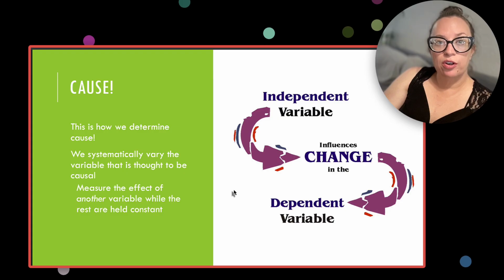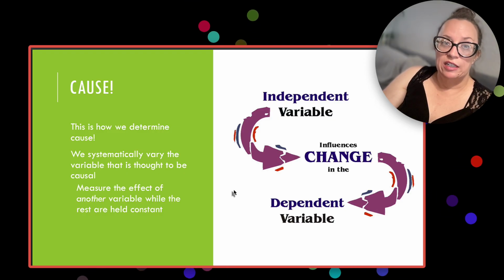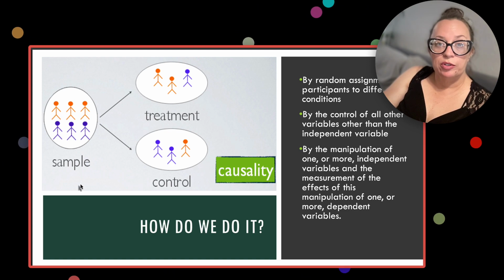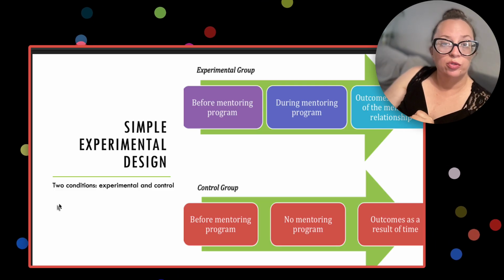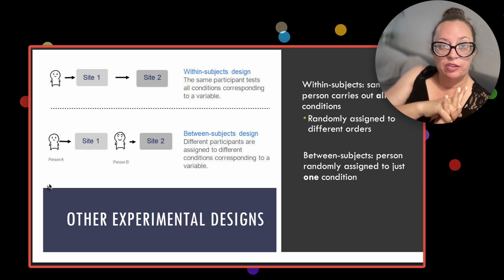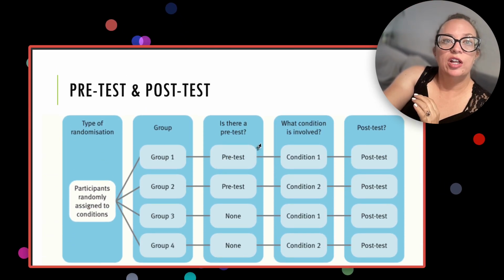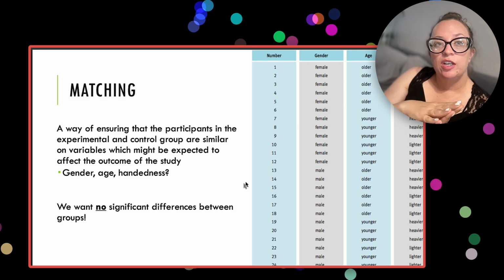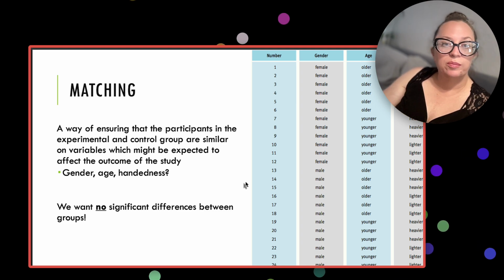Topic 11: Experiments